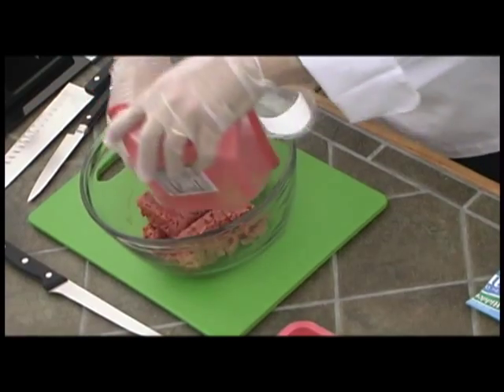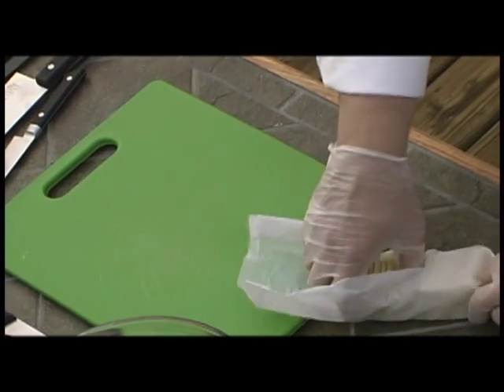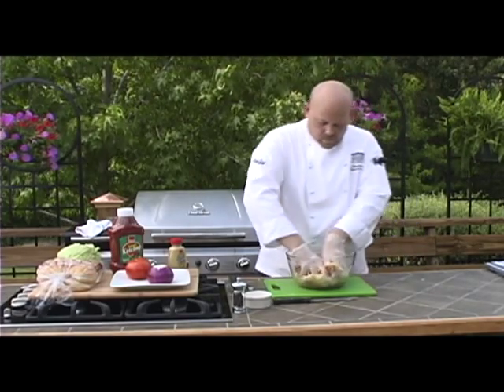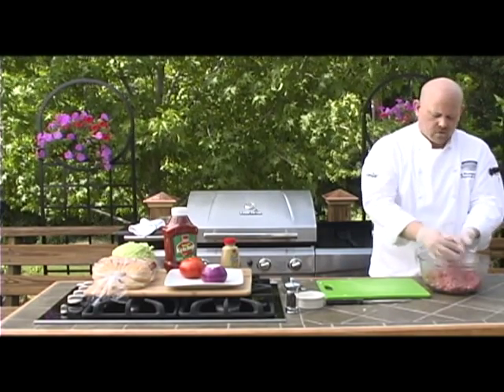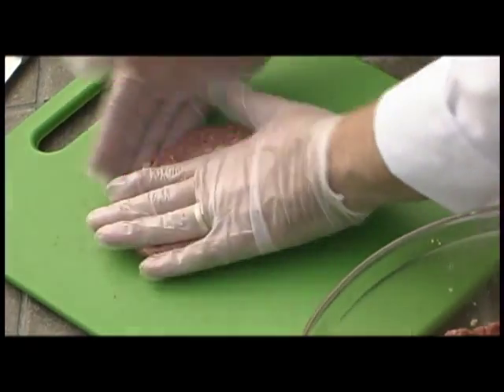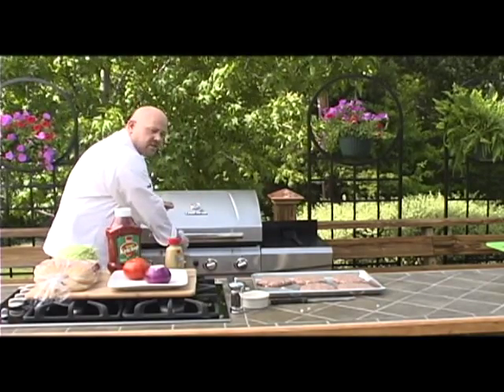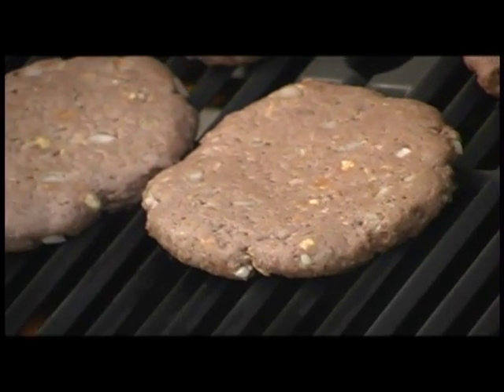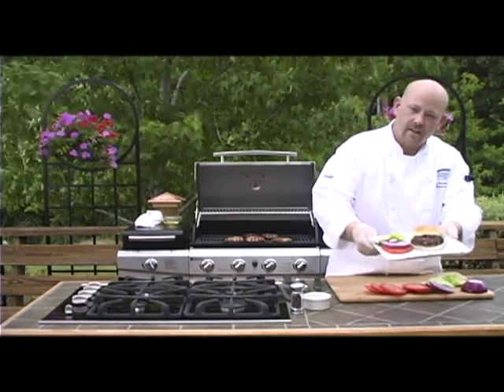Ranch Burgers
Ranch dressed and saltines make these burgers a little different.